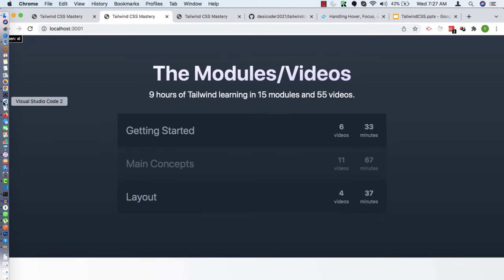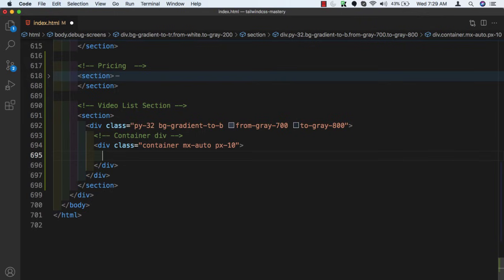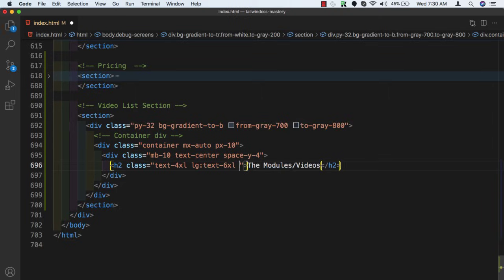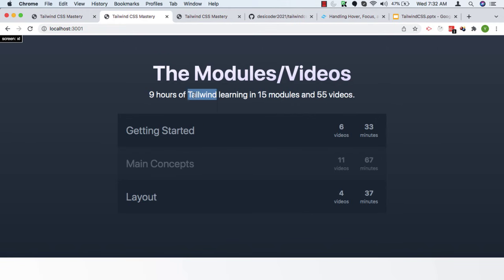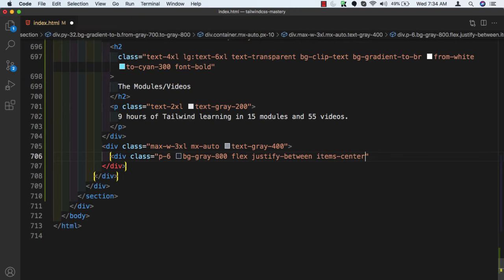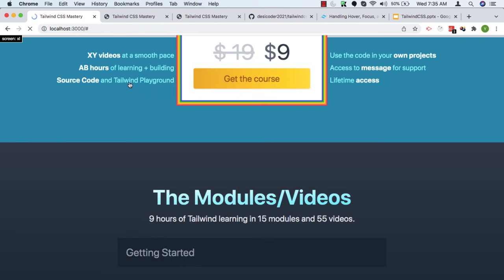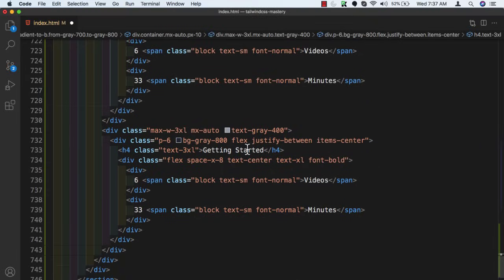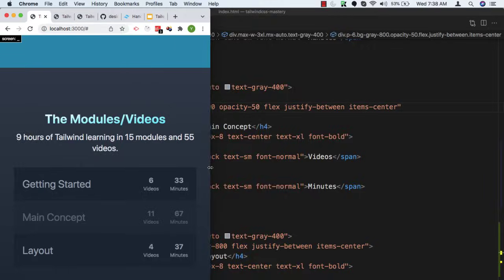Tailwind CSS Tutorial for Beginners | Build a Video List Section 🎥 | Lecture 50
In this lecture, you'll learn how to build a modern Video List Section using Tailwind CSS.

Video lists are commonly used in online courses, learning platforms, documentation websites, and content libraries. You'll create a clean structure for displaying lecture thumbnails, titles, durations, and other useful video information.

📚 In this video, we will explore:

✅ Creating the Video List Layout
✅ Video Thumbnail Design
✅ Lecture Titles & Descriptions
✅ Video Duration Badges
✅ List & Card Structure
✅ Spacing & Alignment
✅ Flexbox & Grid
✅ Reusable Video Items
✅ Responsive Layout Foundation

By the end of this lecture, you'll have a clean Video List section that can be used for online courses, tutorials, and learning platforms.

Learn:

✅ Tailwind CSS
✅ React.js
✅ Next.js
✅ JavaScript
✅ TypeScript
✅ Node.js